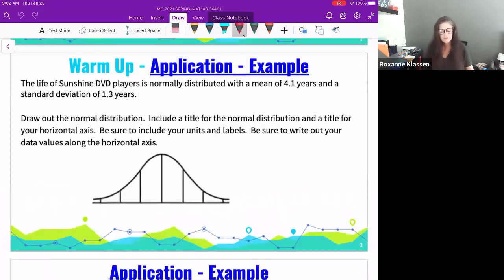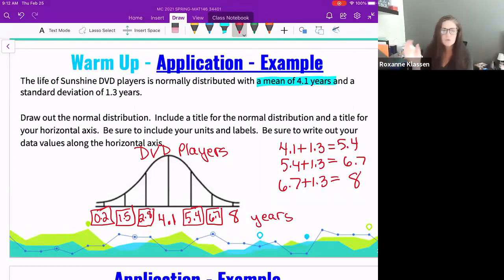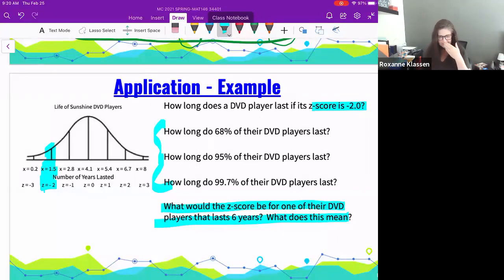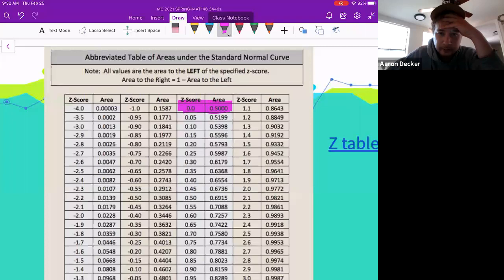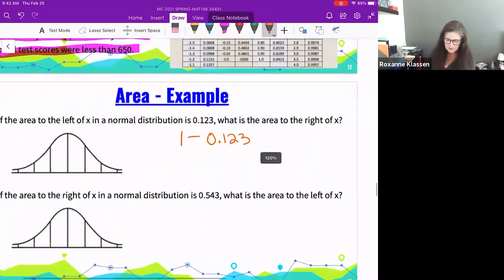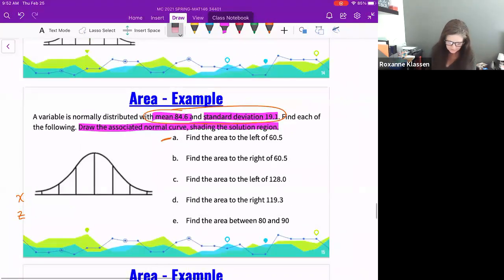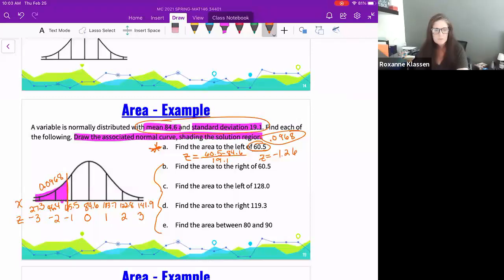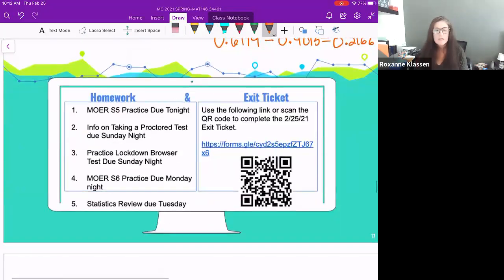S21 MAT 146 9 am Class Recording 2/25/21